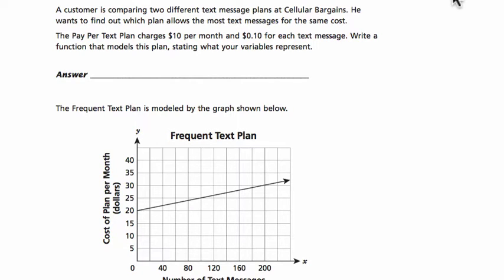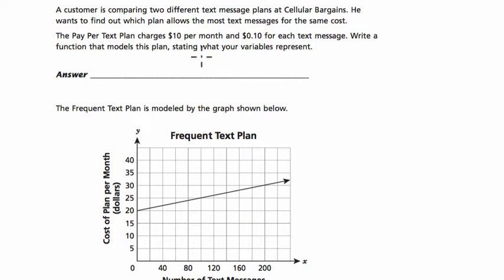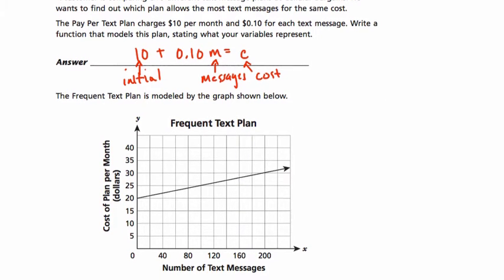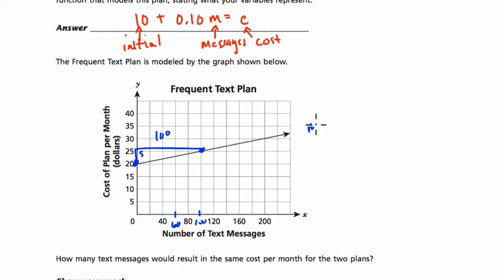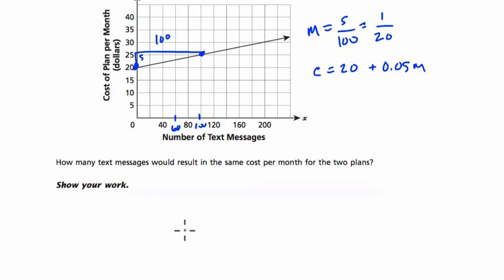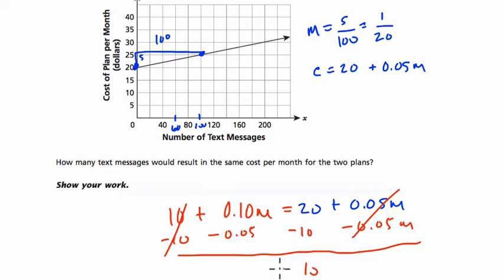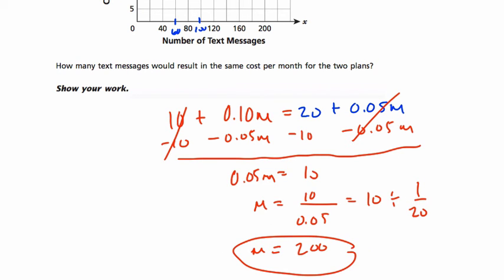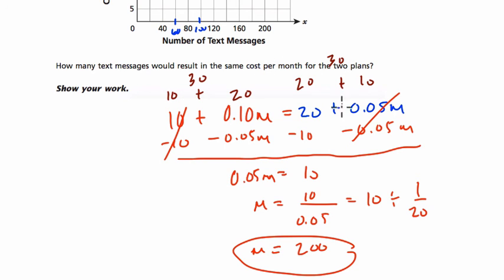Engage NY Grade 8 Math Sample 73